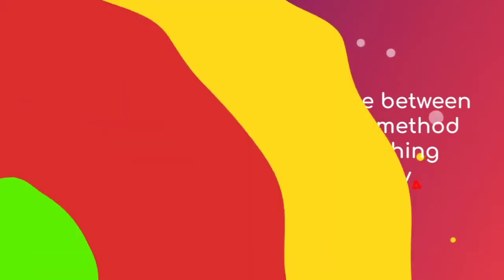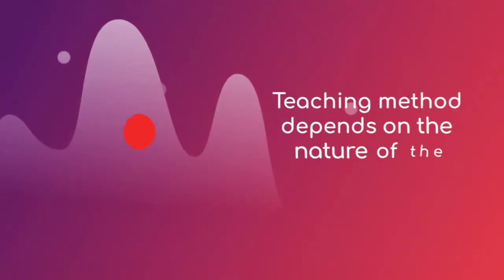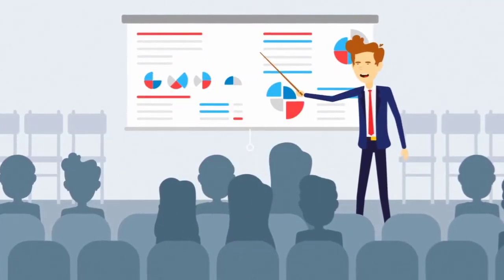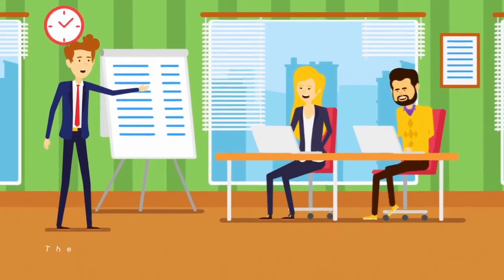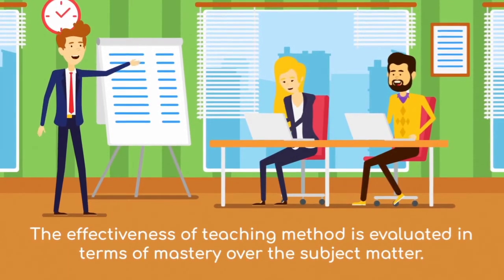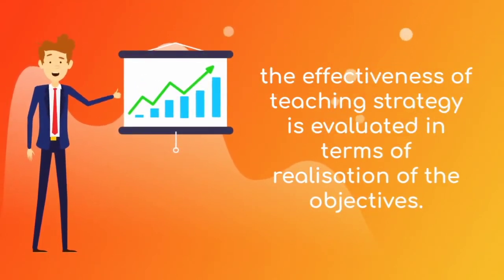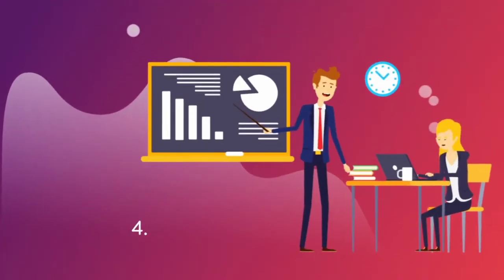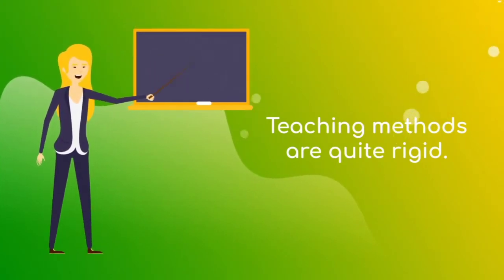Teaching Strategies and Methods part 2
This video lecture series is meant for the B.Ed. students of semester 1 of the University of Lucknow and is based on their paper of technological perspectives of education.